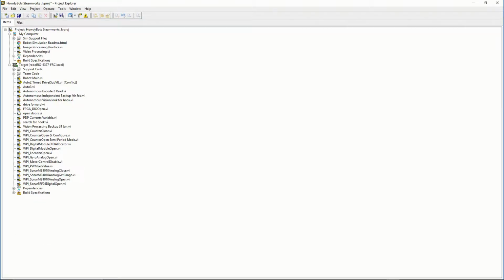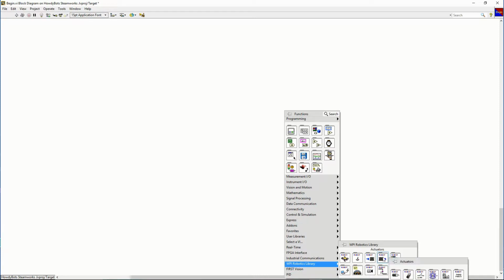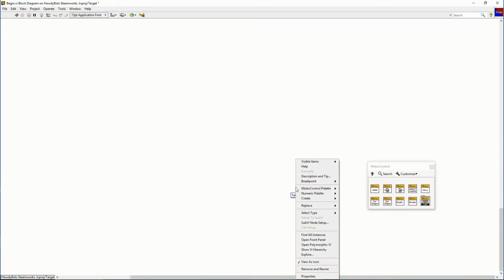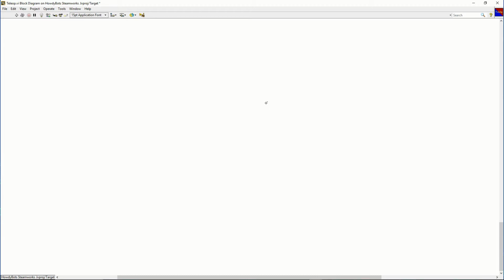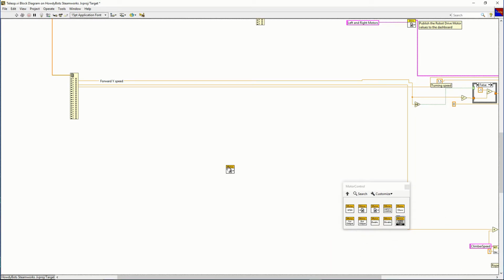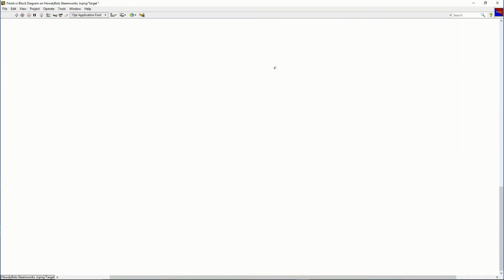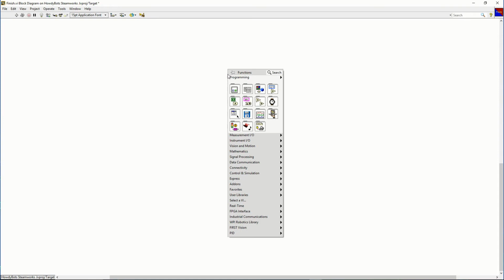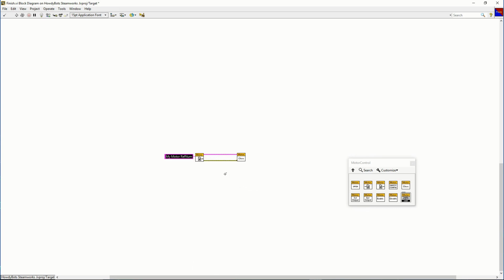LabView for FRC Tutorial: How to Set Up a Motor in a Robot Project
This video goes over how to completely set up a standard robot motor in LabVIEW for FRC, including steps in the begin, teleop, and finish vi's If you have any questions, be sure to ask them in the comment section.